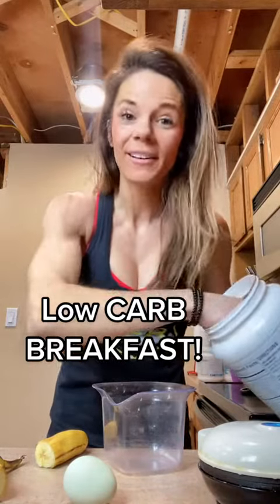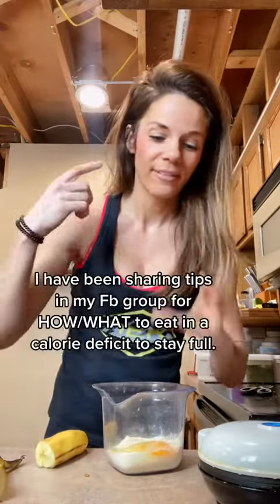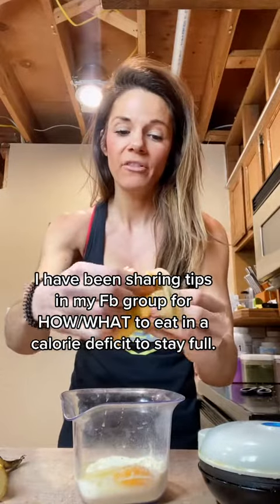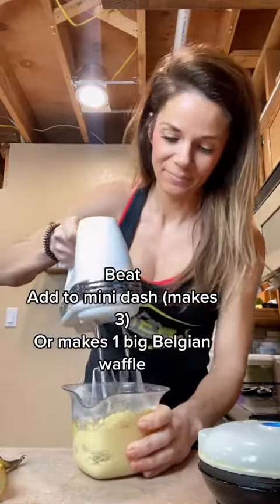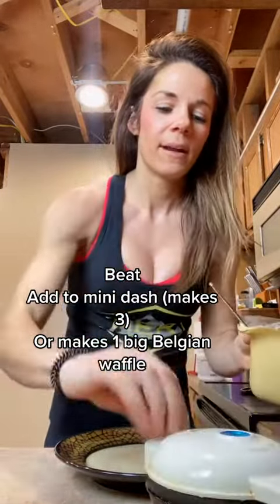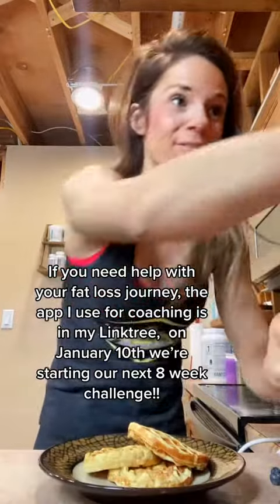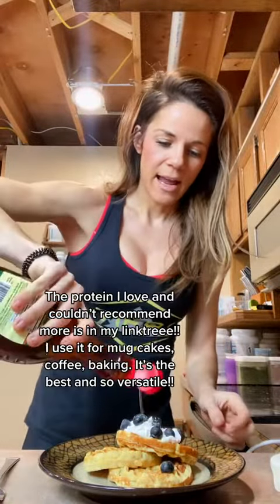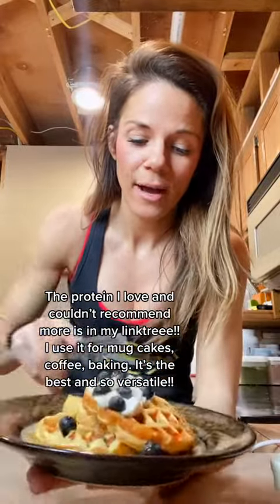Low Carb Yummy Breakfast Waffles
This video is of a low carb yummy breakfast waffles that anyone even those in calorie deficit can try.
By Tiktok @tarawoodcox11